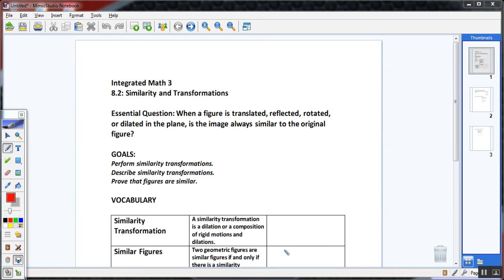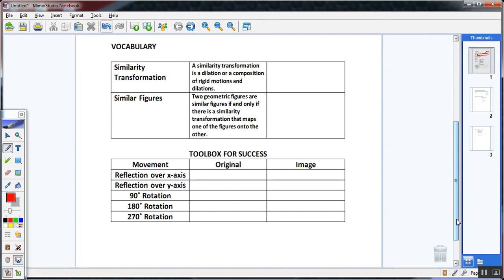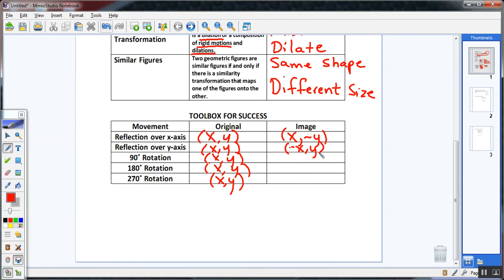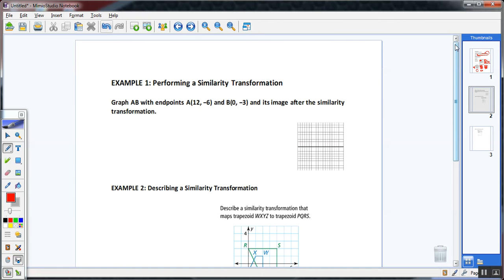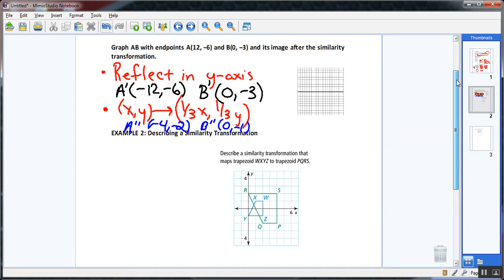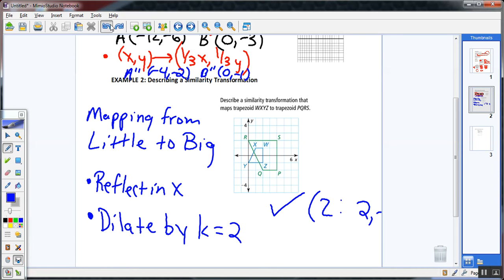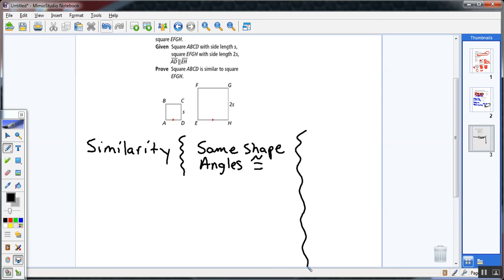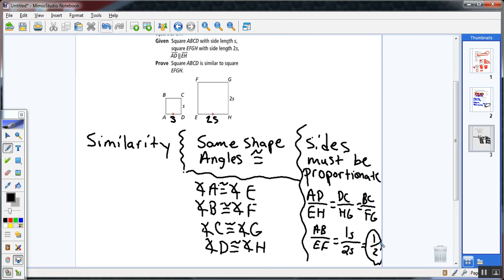Integrated Math 3 8.2 Lesson